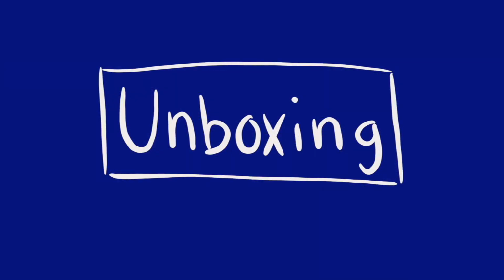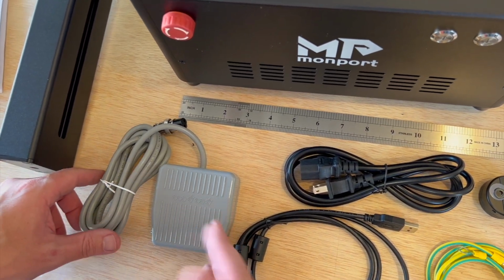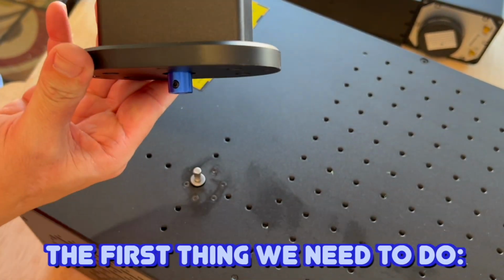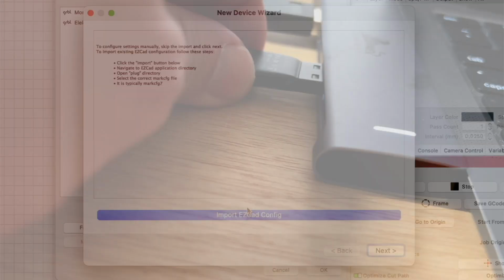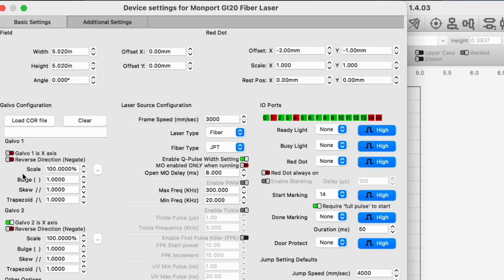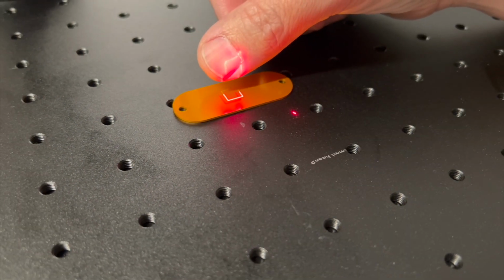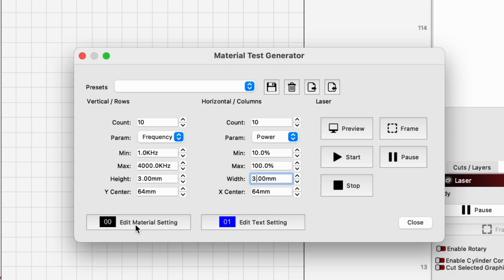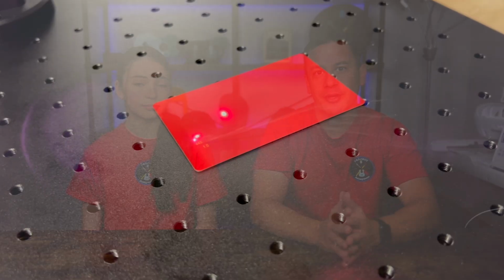Monport GI20 Fiber Laser UNBOXING/ASSEMBLING/SET UP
In today’s video, we’ll be trying out the new GI 20W MOPA Fiber laser from Monport. We’ll unbox, assemble, and set up this laser. In LightBurn we’ll also create a material test to engrave out on one of the sample materials that came with the laser.

⏱TIMESTAMPS⏱
0:00 Intro
0:44 Unboxing
3:26 Assembling
4:09 Set Up In LightBurn
8:51 Material Test Project
10:58 Outro

(We may earn from qualifying purchases when you use the code.)

The information provided is for general information and entertainment purposes only. Your use of the site is solely at your own risk.

🎶MUSIC🎶
Contender - TrackTribe
Tea Time - Ofshane
Messiah (by Handel)- Handel
Keep It 98 Plus 2 - RAGE
Treat Yourself - Dyalla
Summer In NY - Dyalla
As You Were - TrackTribe